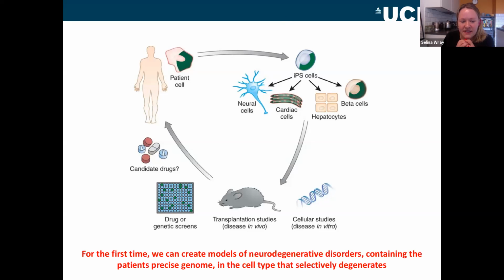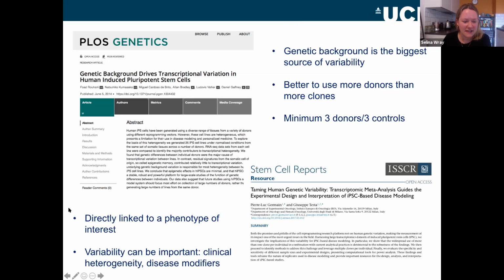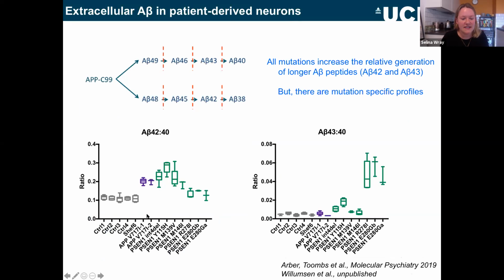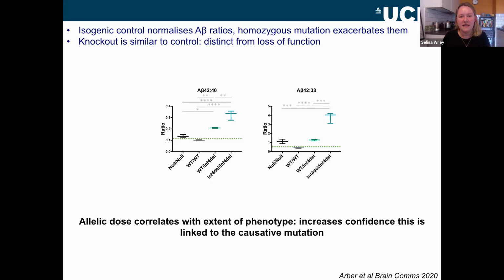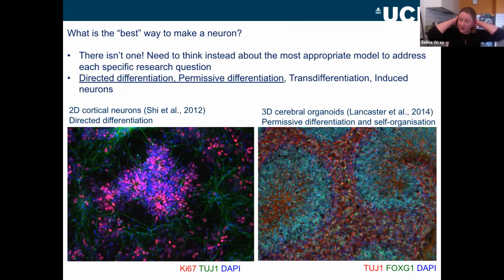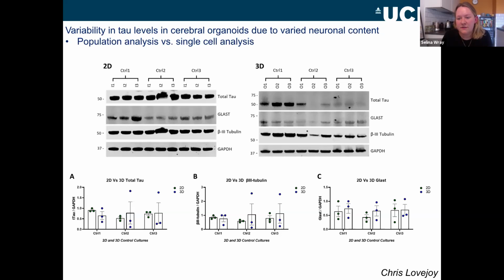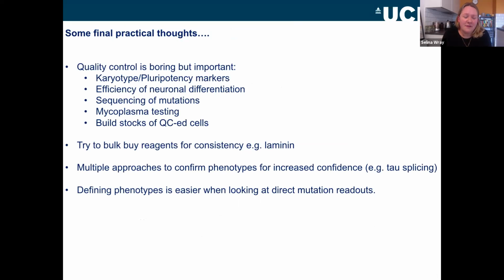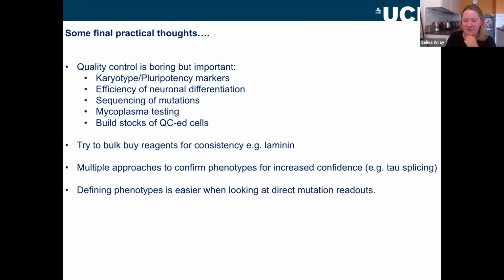Boosting credibility for in vitro neuroscience - webinar with Selina Wray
In this webinar, Selina Wray from University College London shares her experience on making research using stem cell derived neurons and organoids more reproducible. Hosted by Madeline Lancaster.

Part of the BNA's webinar series, "Boosting credibility for in vitro neuroscience", this webinar took place on 8 July 2021.